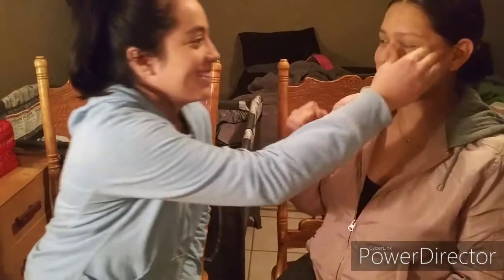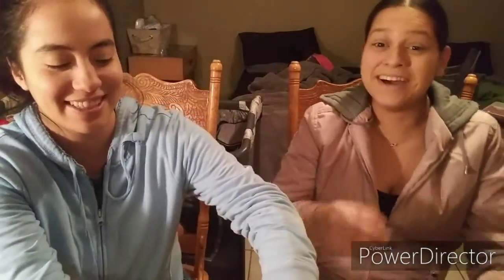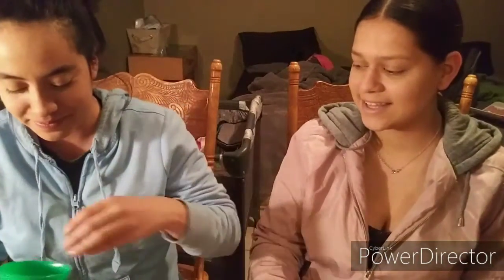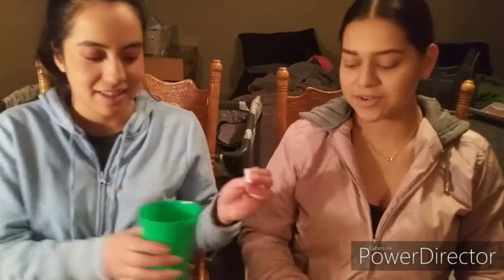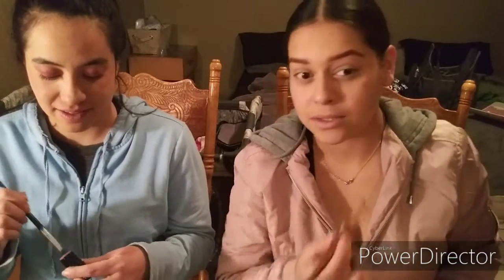Mystery cup MAKEUP CHALLENGE |ft Rosie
hey beautiful